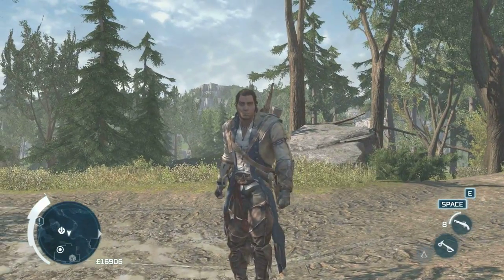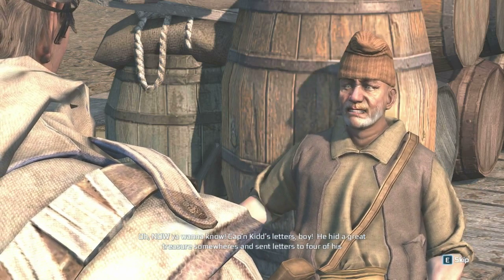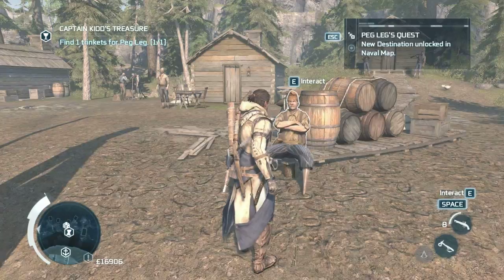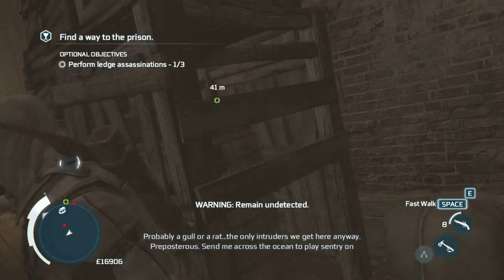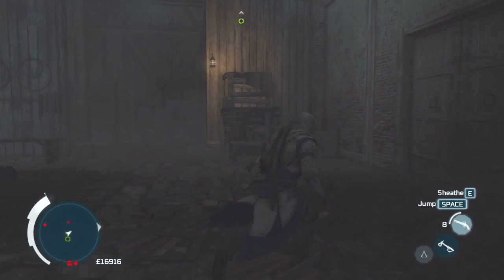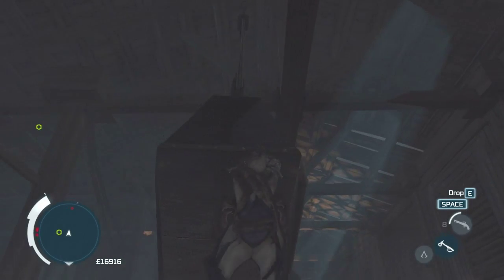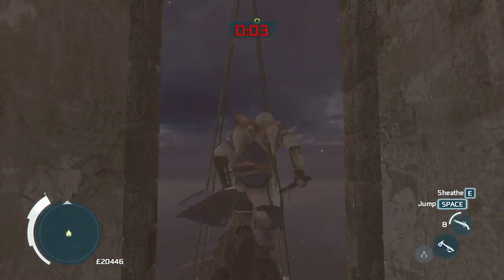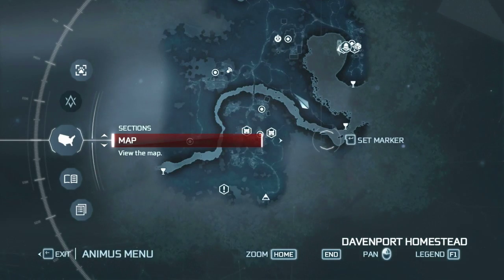Assassin's Creed III - Treasure Map 1 [Episode 24]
Is this the best Assassins Creed Game?
Yarrr!!!

Assassins Creed III here we go! I've done AC2 Brotherhood and Revelations so I have a idea on what to expect. I hope it is as good as I think it will be.
The only way to know is to finish it and I hope you will come along!